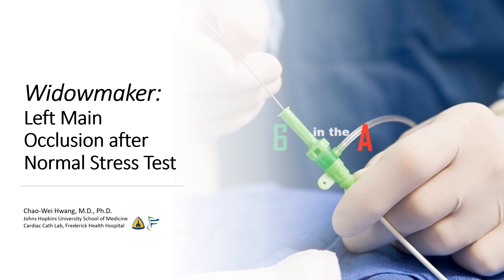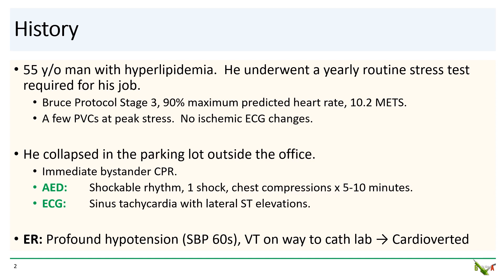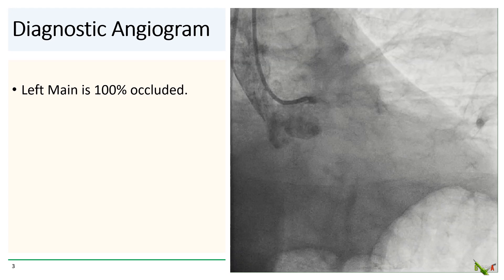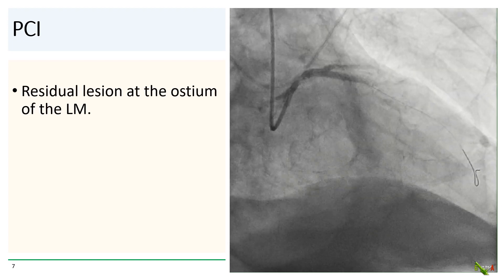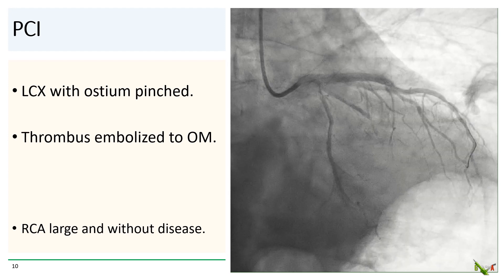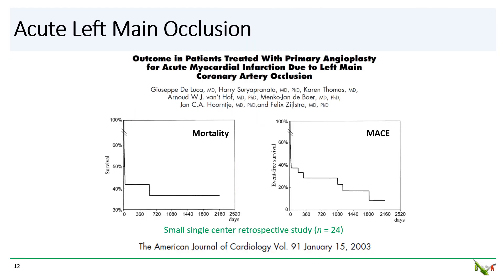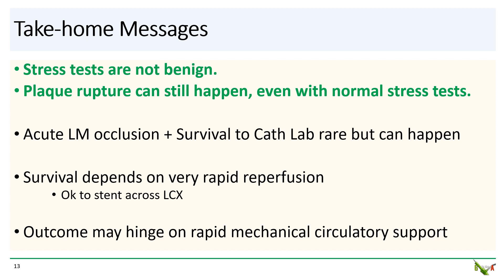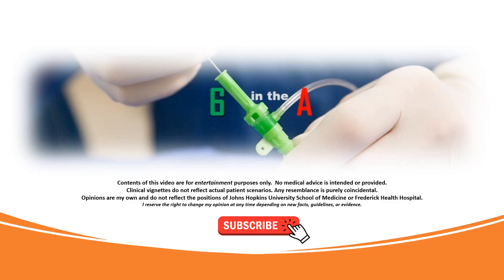Widowmaker Heart Attack: Left main occlusion after normal stress test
We discuss a case of an acute thrombotic occlusion of the Left Main coronary artery immediately after a normal stress test, a "widowmaker" heart attack.